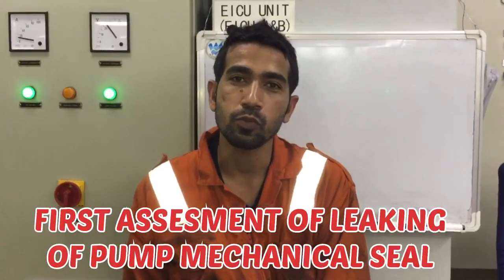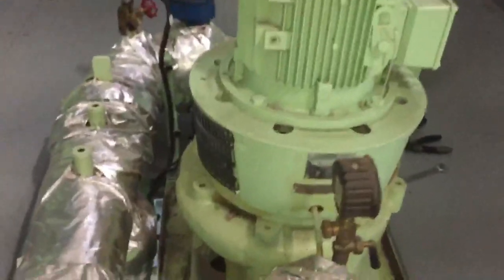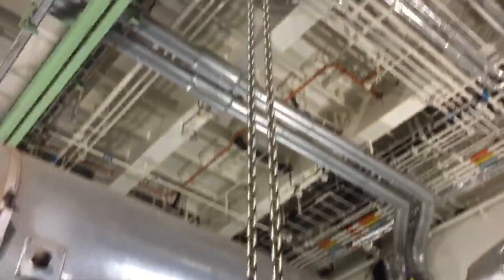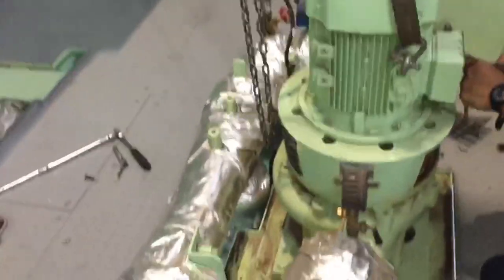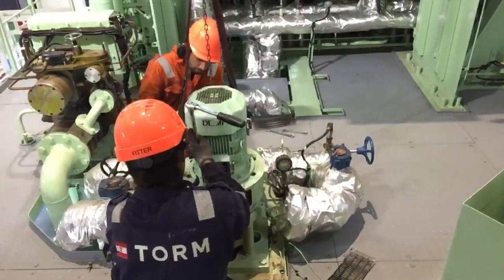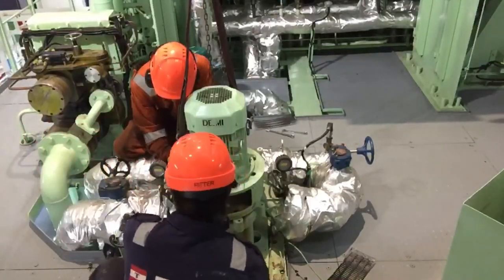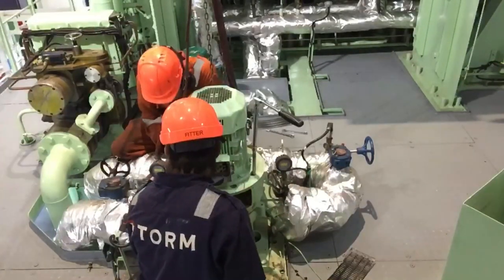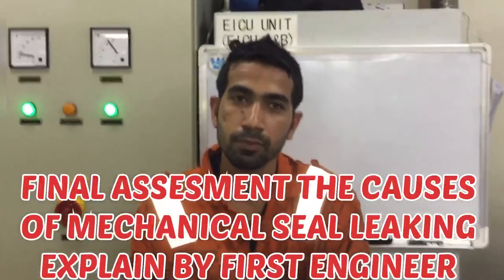MAIN ENGINE PRE HEATING PUMP (solved))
Main Engine Preheating Pump
Main engine preheating pump is only in operation when the main engine is not running.
The purpose of this system is to keep a constant, high temperature in the main engine in order to avoid unnecessary heat and cold contractions and those keep the engine ready to run at all times.

Fitter on ship and gives ideas for pipe fabrication, welding  techniques, overhauling ship machineries ether mechanical or electrical drive , and also lathe machine  on how to operates and making various job specially on threading jobs, making flanges, pumps bushing etc. .air condition technician and pipe fitters, making elbows in different degrees and reducer eccentric and concentric and metal fabrication, such as  air duct, air venting mushroom and various modification